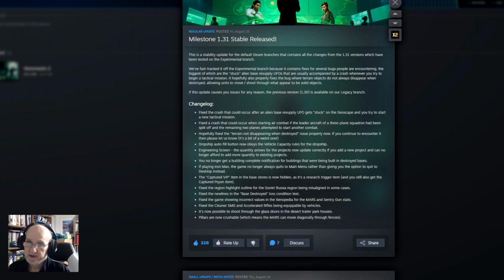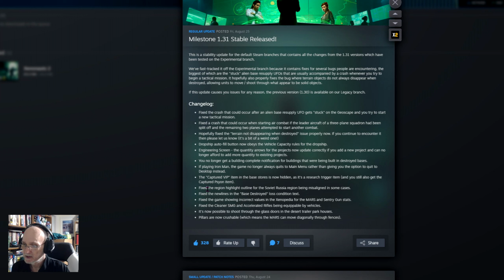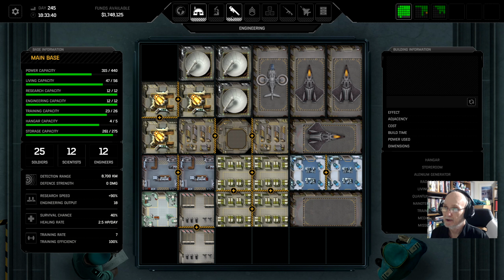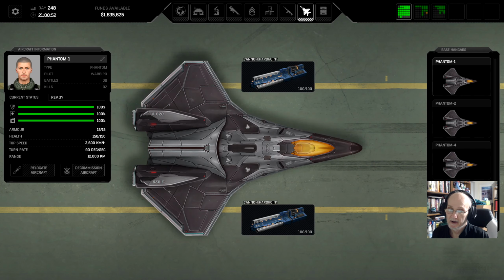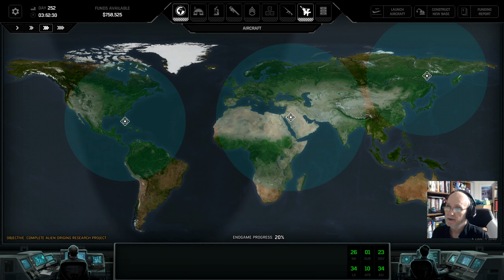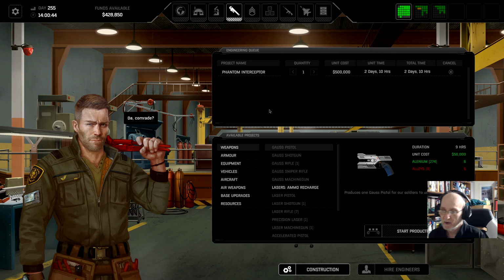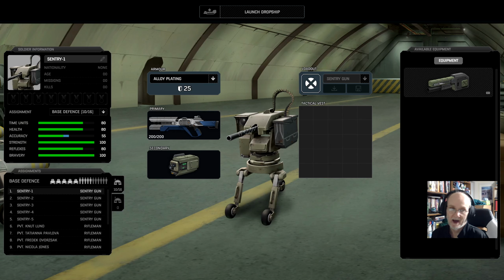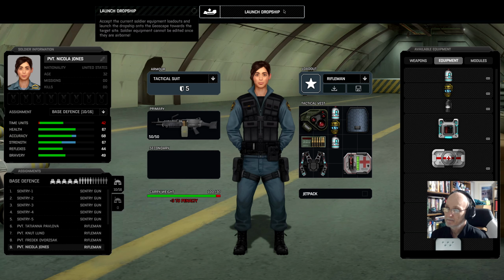Xenonauts-2 Campaign [2nd Attempt] Ep #26 "Patch Notes 1.31" & "Base Defense"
* EBAY STORE: *
** Find Historical / Fantasy / Sci-Fi Miniatures and Supplies **
** Email for Commission Painting Requests **

\\\ Channel SCHEDULE ///
*** Roleplaying Stream, Wednesday Nights 7:00 PM ***
*** Upload Videos Almost Daily ***
*** Weekly Store News ***
*** Weekly Hobby and Project Updates ***